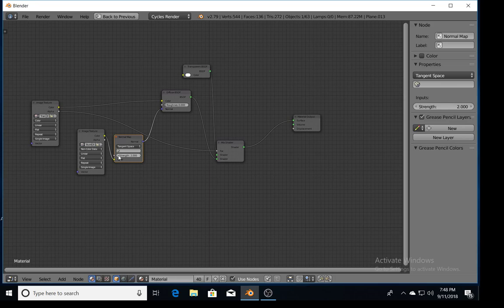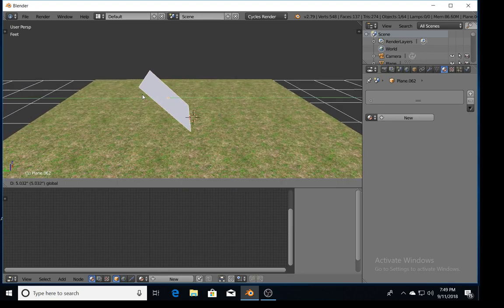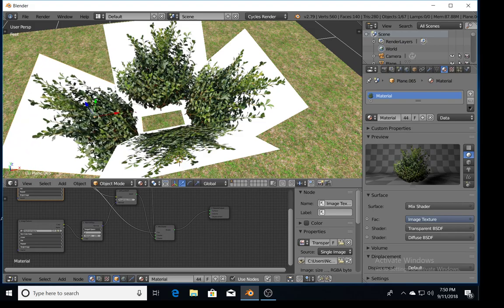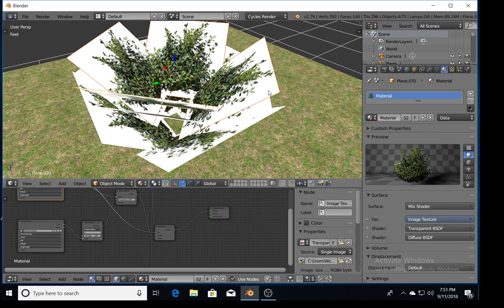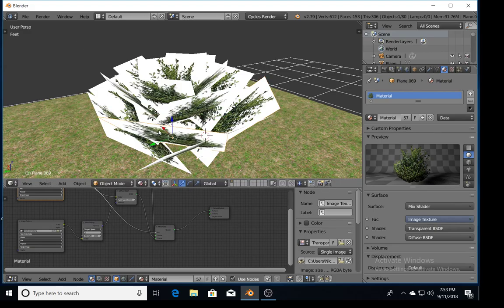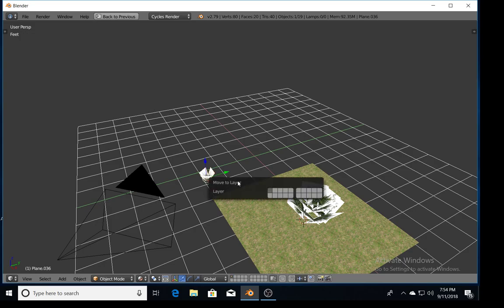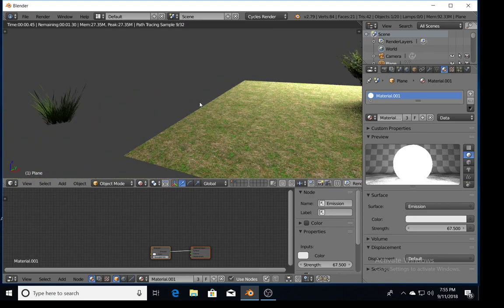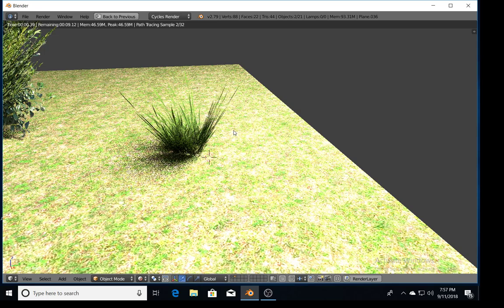Creating low poly bush for games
Using limited geometry to get a bush with low tris